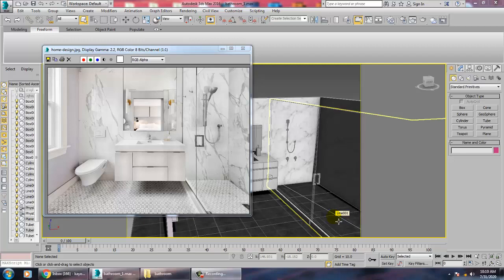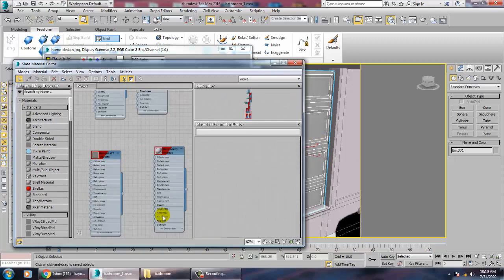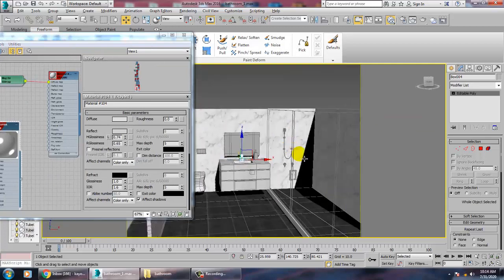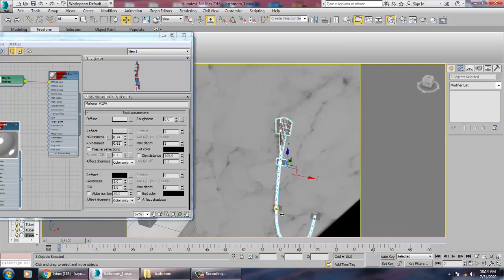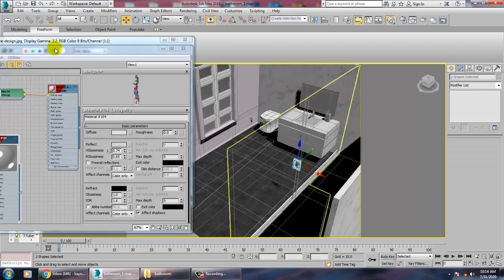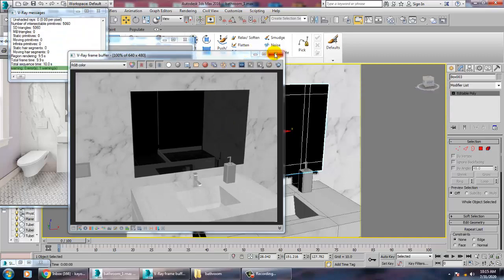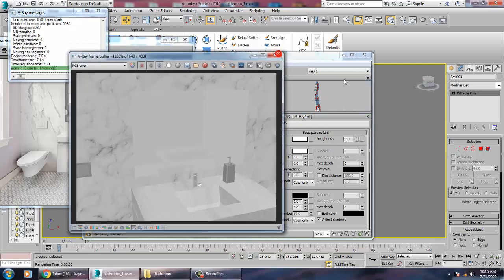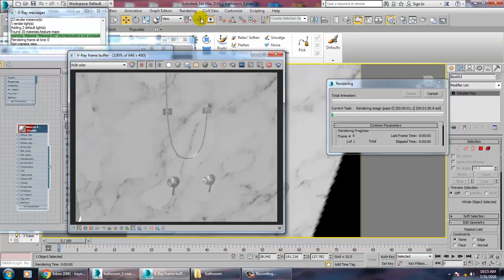Tutorial on Modeling, Texturing and Lighting a 3d Bathroom in 3dsmax ( Part 6)